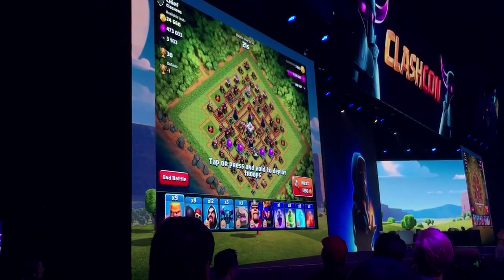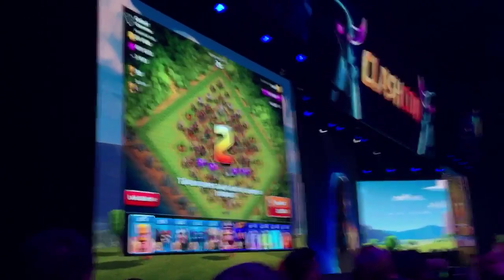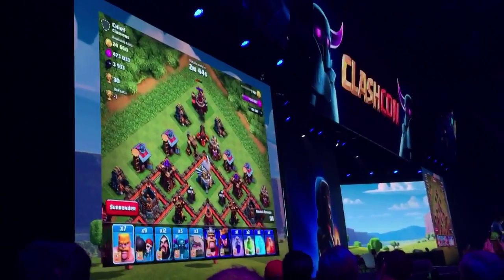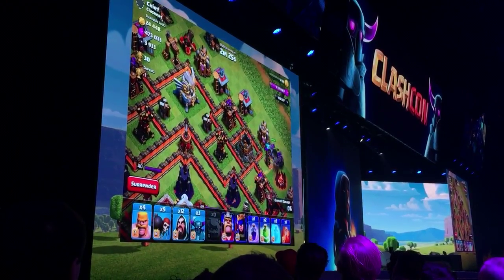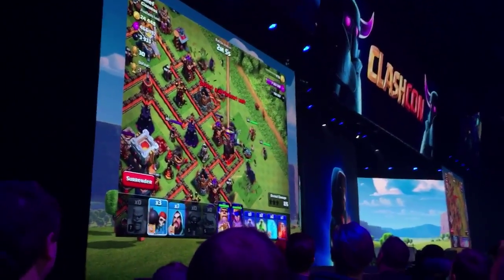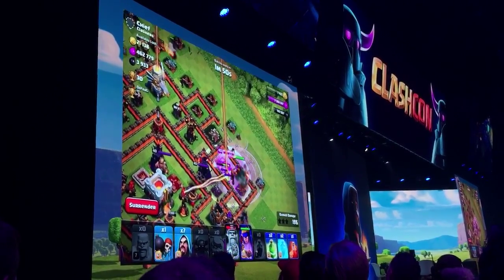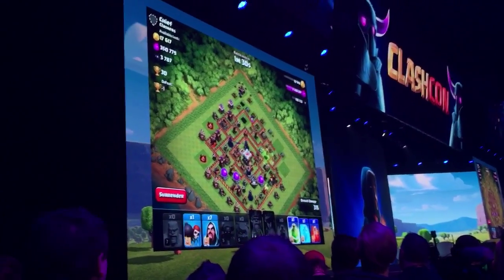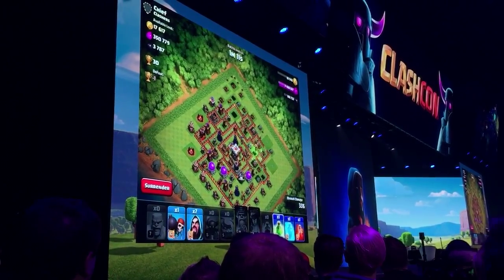TOWN HALL 11 and NEW DEFENSE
Clash of Clans : ClashCon - Live from Helsinki Finland